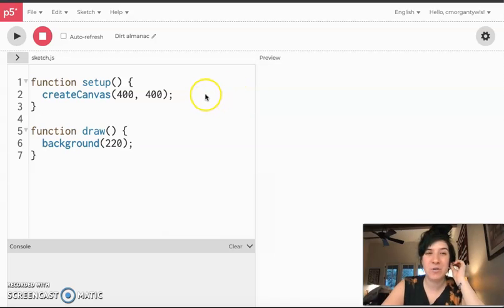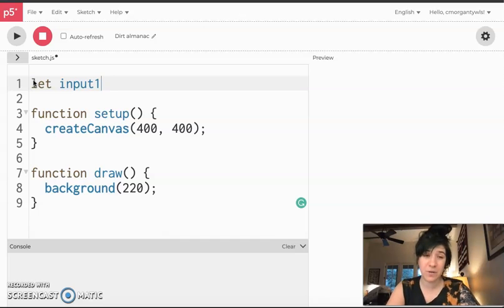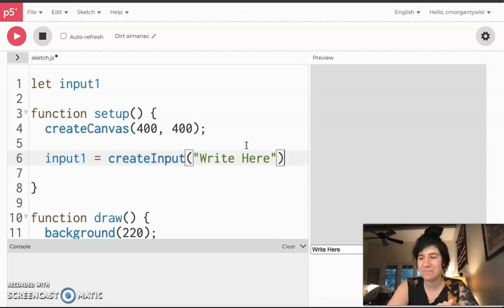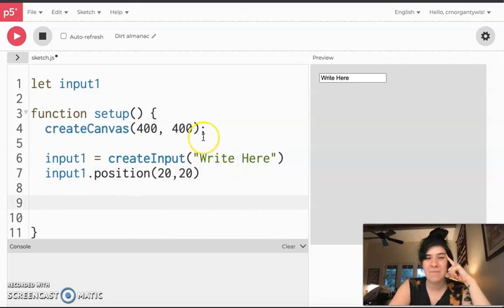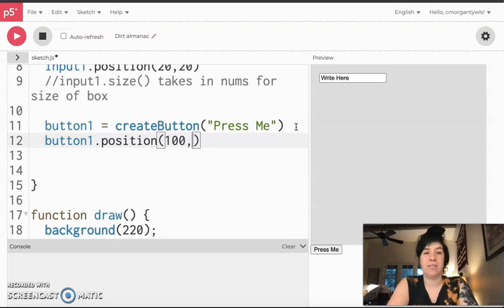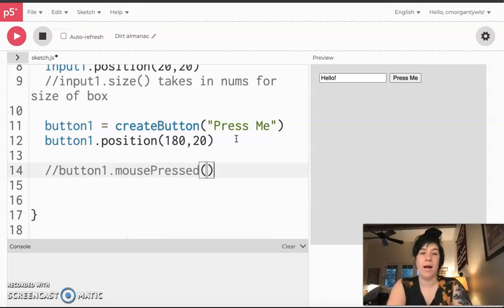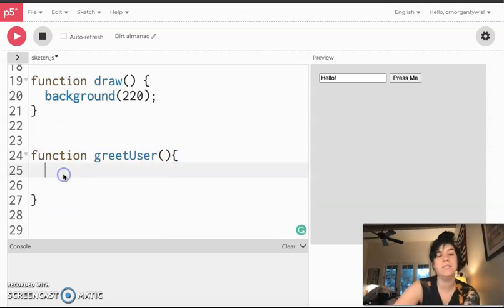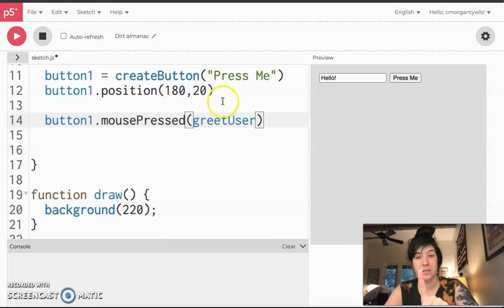AP CSP 1.3.0: Buttons and Inputs